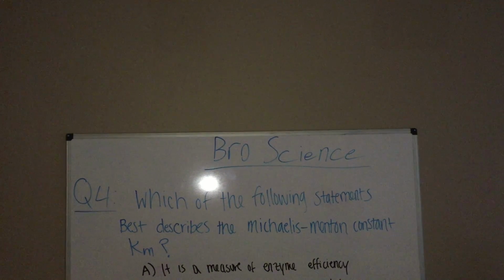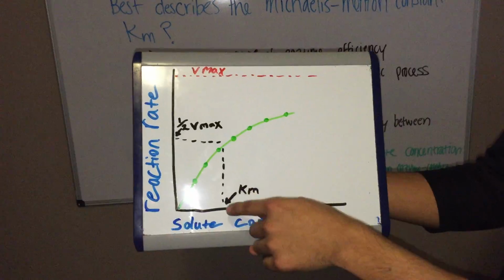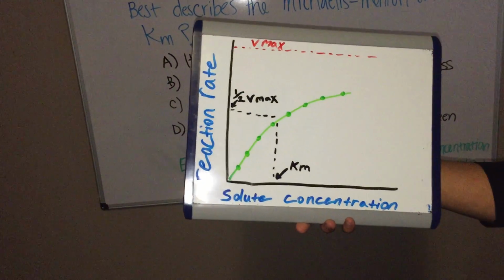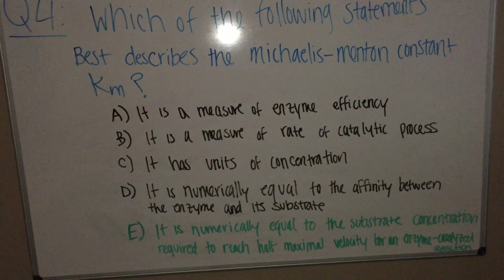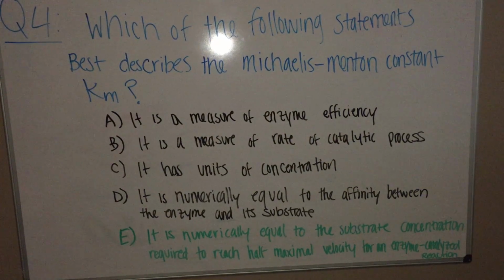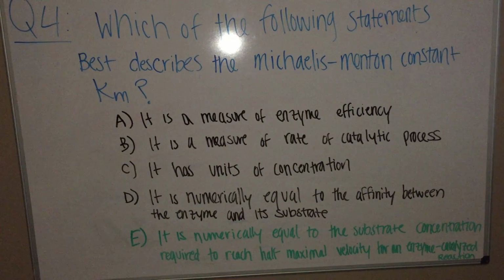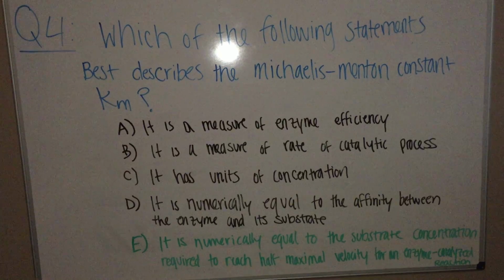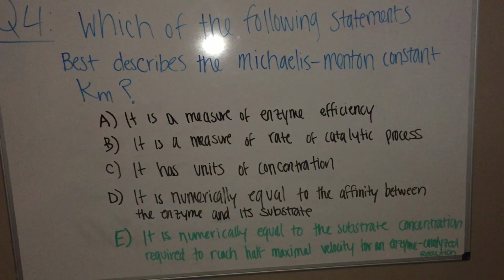BroScience_Week 1_Enzymes: Basic Concepts, Classification and Function, Kinetics and Regulation_Q4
Which of the following statements BEST describes the Michaelis-Menton constant, Km?

Answer:
E) It is numerically equal to the substrate concentration required to reach half maximal velocity for an enzyme-catalyzed reaction

Script:
Ok question 4, which of the following statements best describe the Michaelis-Menton constant (Km)? SO we drew out this little chart, the one we see in our lecture slides. We have the reaction rate on the Y axis, and solute concentration of the X axis. And so, looking at this chart we see that Km is found by finding Half of Vmax, and find at which point this intersection occurs, then travel down. So Km would be by definition numerically equal to the substrate concentration required to reach half maximal velocity for and enzyme-catalyze do reaction. So let's look at the option we have on the board. Letter A) It is a measure of enzyme efficiency. Now Km itself is not measuring enzyme effiecency. We said its equal to substrate concentration, you know looking at our concentration of substrate, thus has nothing to do with enzyme efficiency. So we can cross that one out. B, it is a measure of rate of catalytic process. So we saw from the chart there is on the Y axis the rate of reaction, but Km is not the rate of catalytic process. So we can scratch that one out. Now C, it has units of concentration. Now Km does have units of concentration (concentration of substrate) but it's not what Km stands for. It is just its units, but it's not what it stands for. So we look at D, It is numerically equal to the affinity between the enzyme and its substrate. Now this is a great answer, but it's not the best answer. So D, is a correlation, the actual equation when we look at the Mechaelis-Menton equation. It does not say that the higher affinity, the less substrate. It is just a correlation we can make off of this chart. So then the last answer is E, which as we said earlier, it is numerically equal to the  substrate concentration required to reach half maximal velocity for an enzyme-catalyzed reaction. As we can see this is the exact definition of what Km is, D is a great answer but it is not the best answer because it is a correlation not the direct definition of Km.